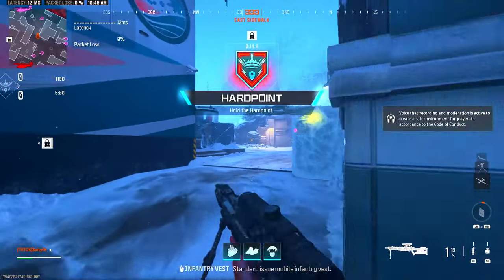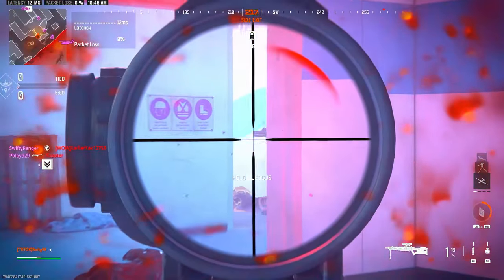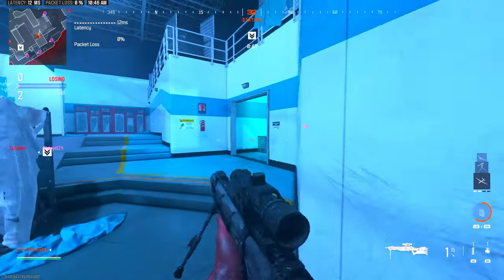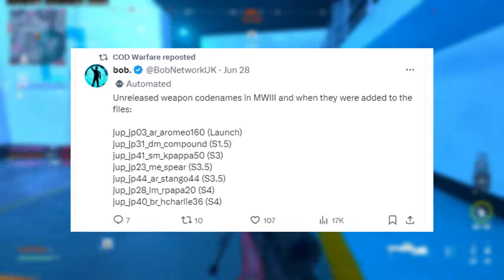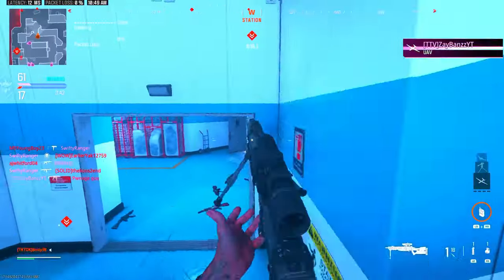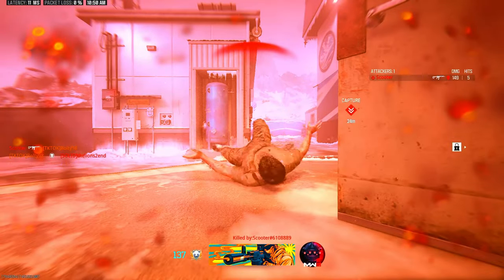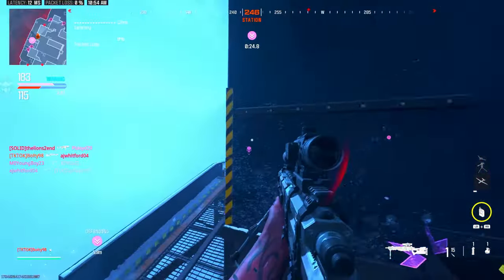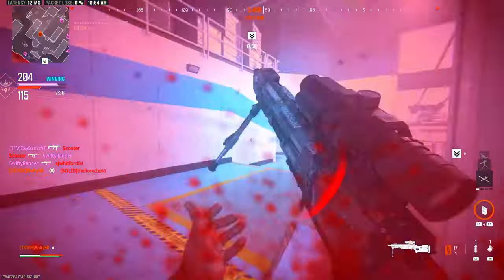NEW MW3 GUNS COMING IN SEASON 5!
- Hey in this video NEW MW3 GUNS COMING IN SEASON 5! I talked about all the new guns still yet to come to MW3!